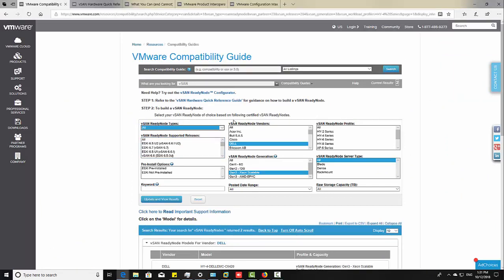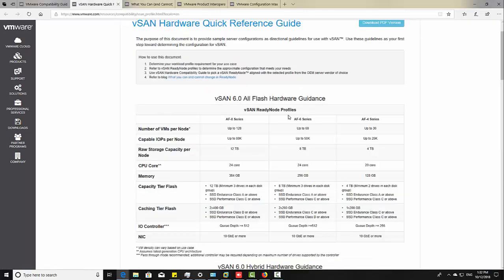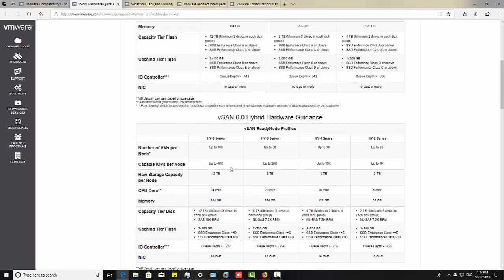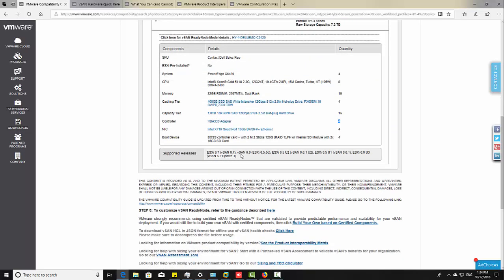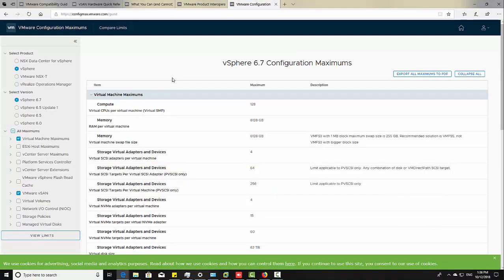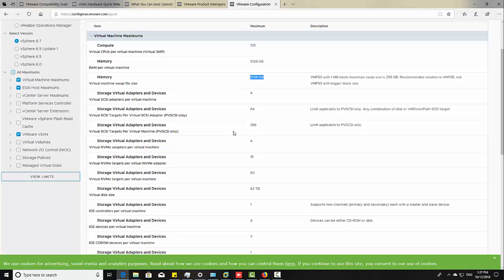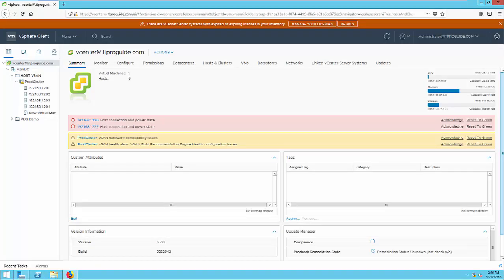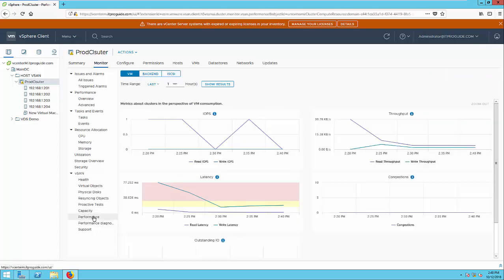VMware vSphere vSAN Tutorial- Design and Monitoring - Video 3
VMware Compatibility Guide